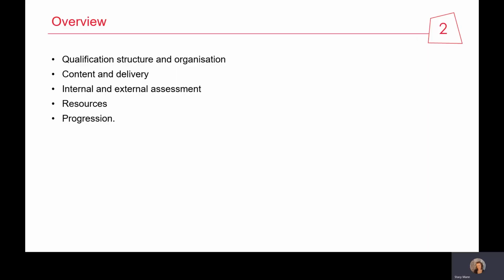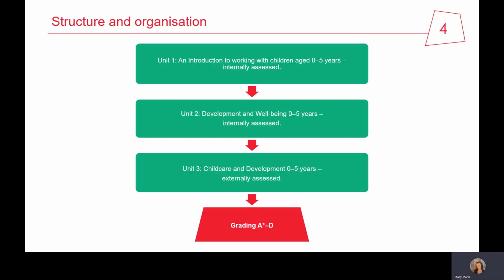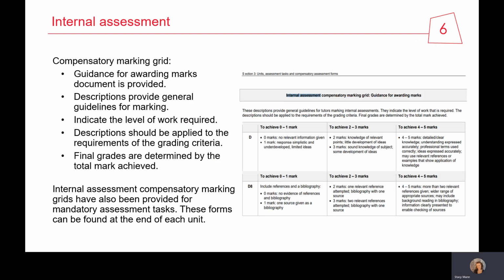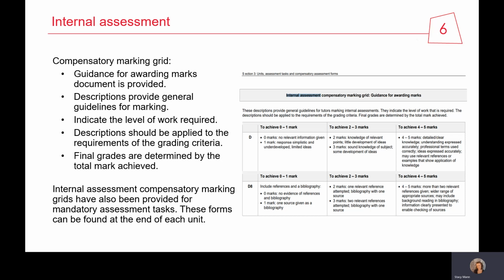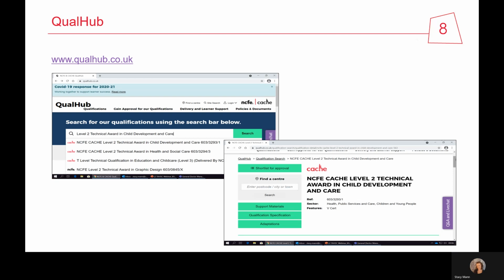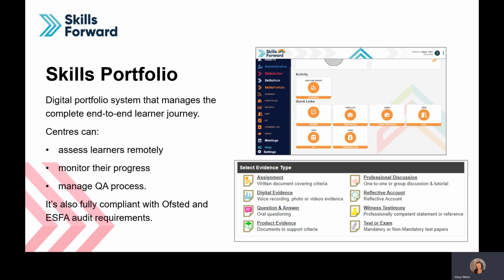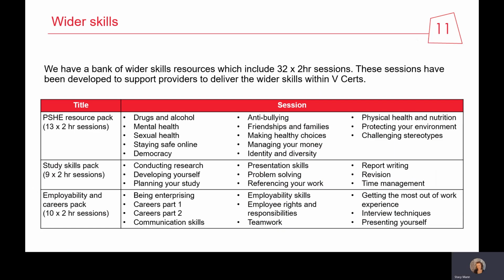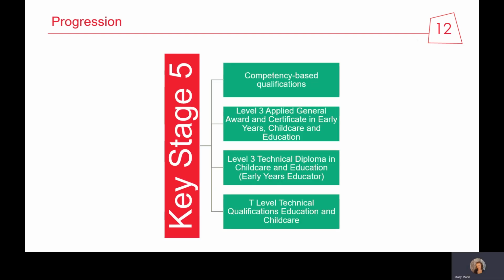A bite-sized introduction to our Child Development and Care V Cert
Watch this short introduction to our Level 2 Technical Award in Child Development and Care. Designed by our Provider Development team to support your decision making and delivery, this bite-sized video gives you a quick overview of the qualification, how it’s assessed, the synoptic project and resources available to support your delivery.

To find out more about V Certs,